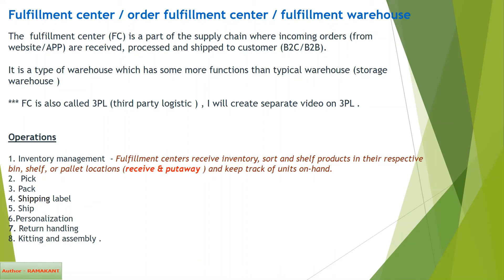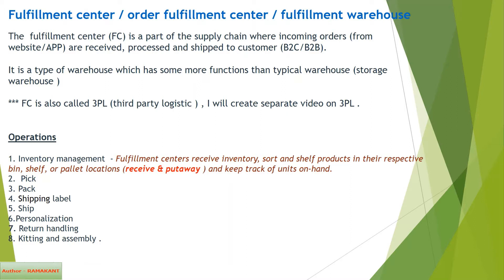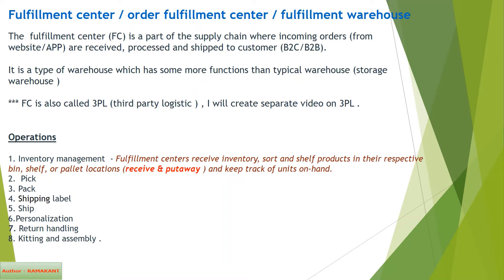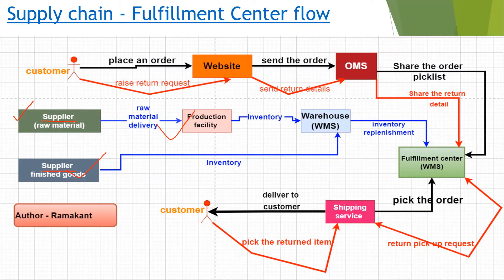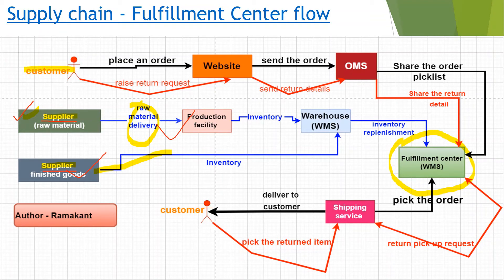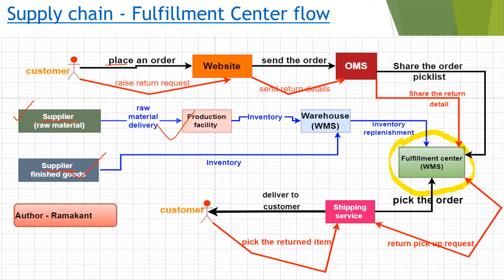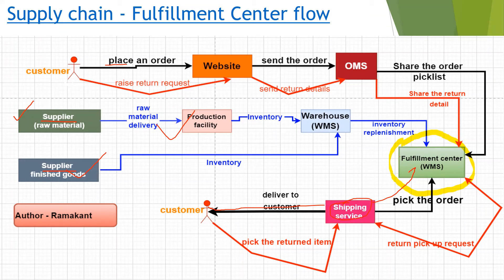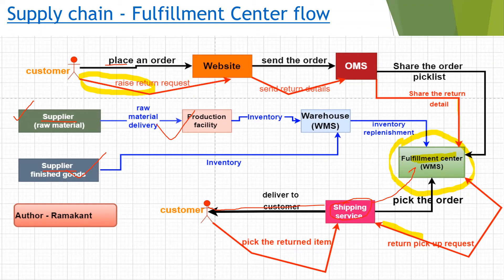What is Fulfillment Center (FC) in supply chain | Fulfillment Center operations | flow diagram.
in this video , we will see what is Fulfillment Center in the supply chain . how Fulfillment Center works and what all operations are performed in the Fulfillment Center . we will also see example of one supply chain with Fulfillment Center .